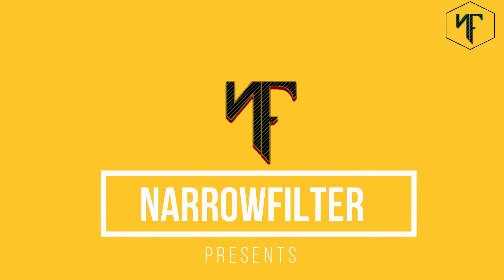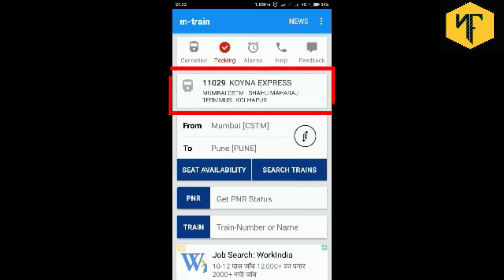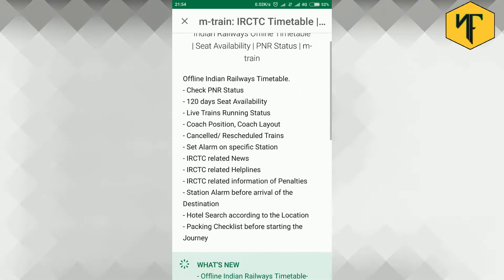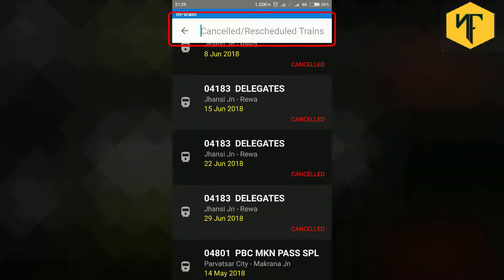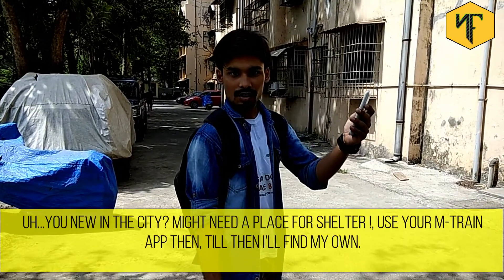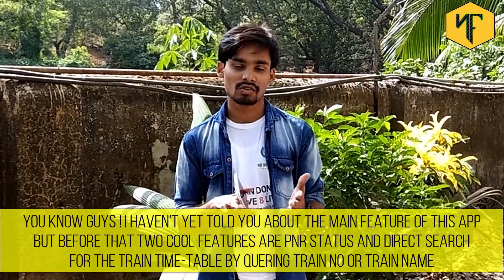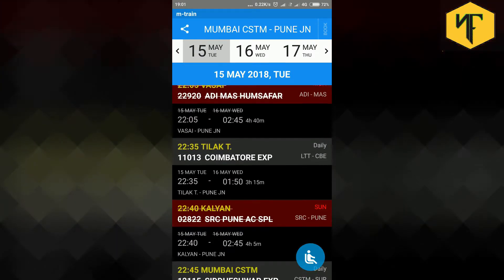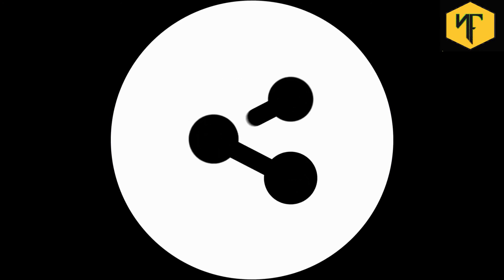M-Train Detailed Walkthrough | Long Distance Travellers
This Step-by-Step Walkthrough tutorial is created so that new users can completely understand the working and usage of the new android application "M-Train" which is developed by "Mobond" for the long distance travellers.